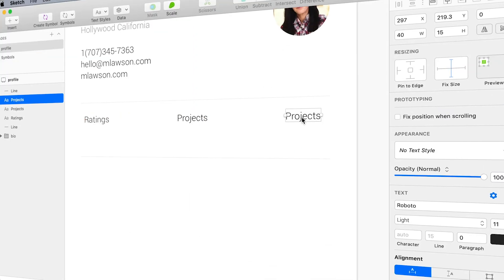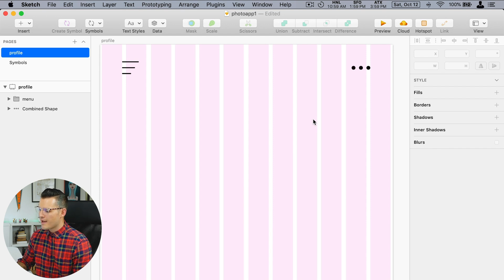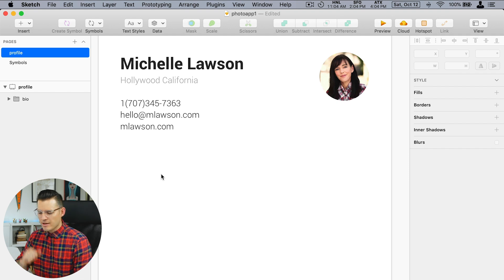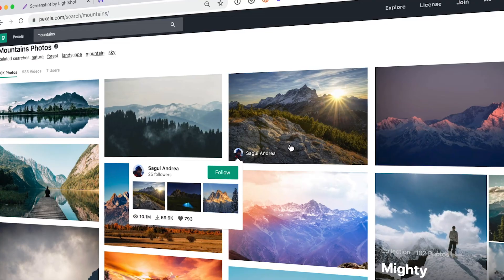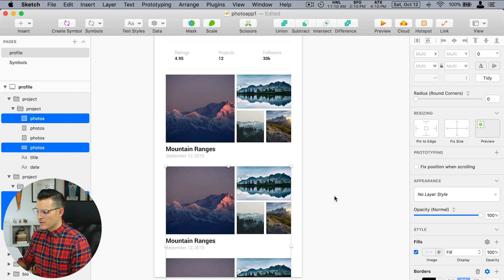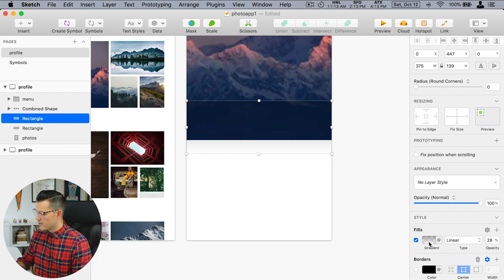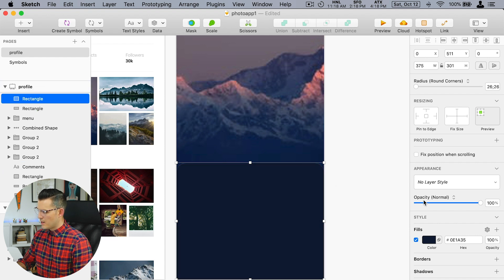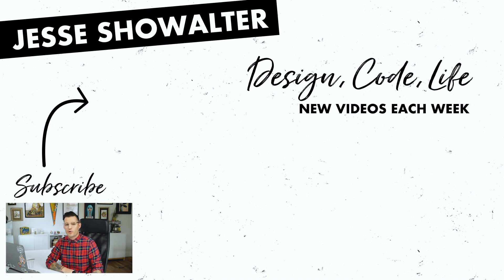Design a UI with the Pexels Sketch Plugin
In today's video, I'm designing a photography based UI using Sketch for Mac and the new Pexels Plugin. The Pexels plugin allows me to work with photography in a quick seamless way that doesn't bog down my design workflow.